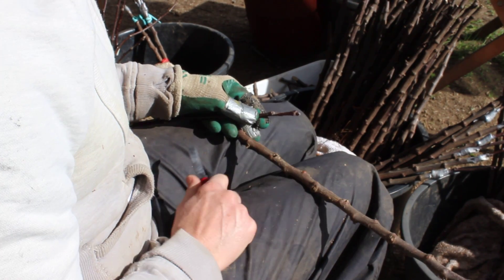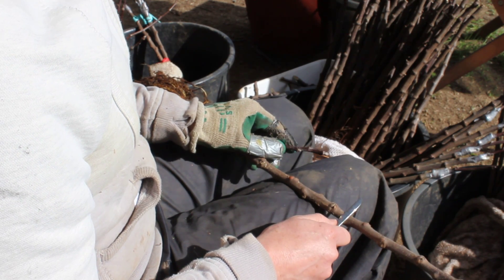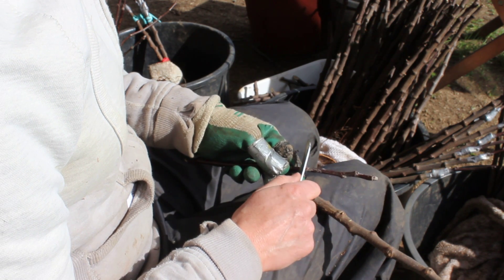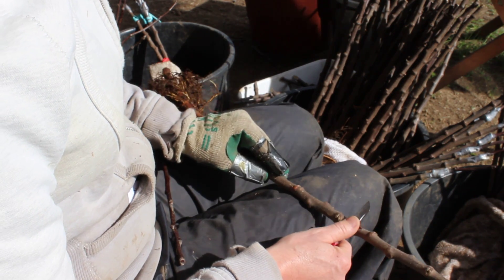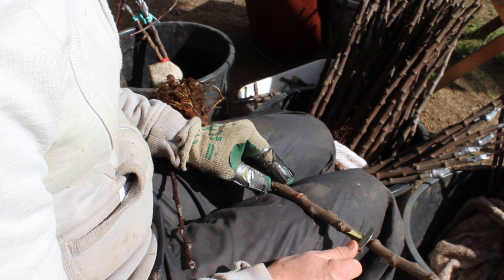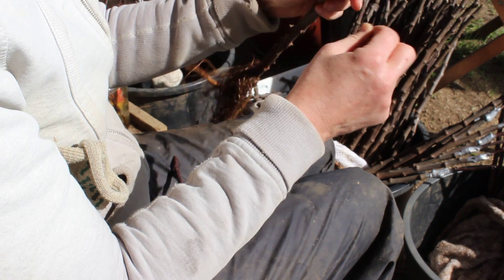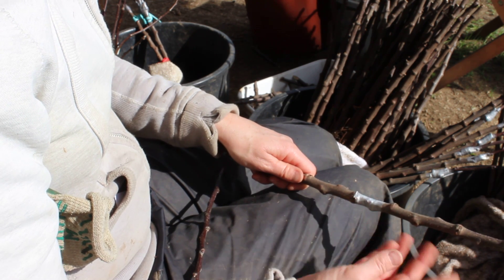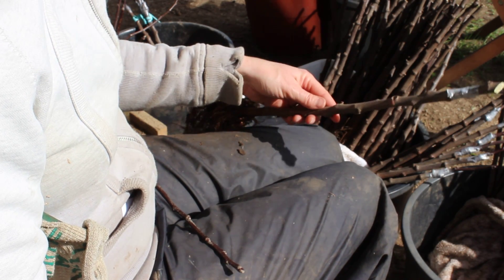Chip Bud Grafting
A video demonstration of chip bud grafting.